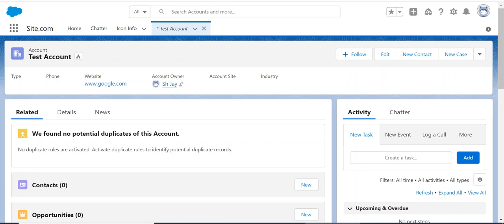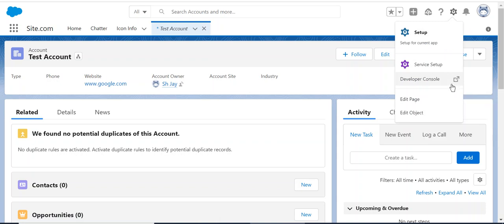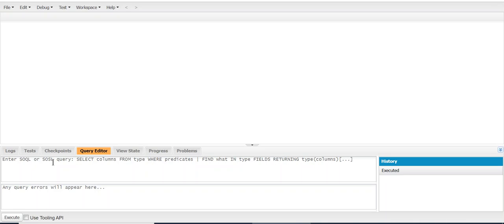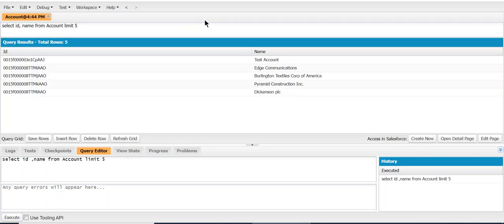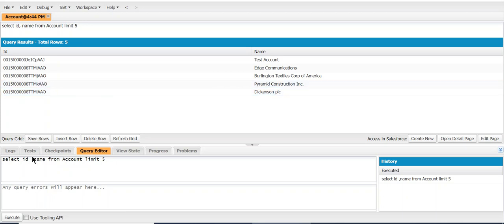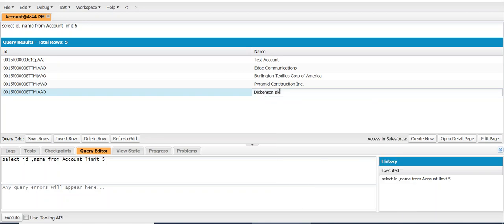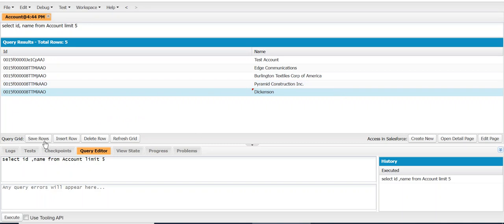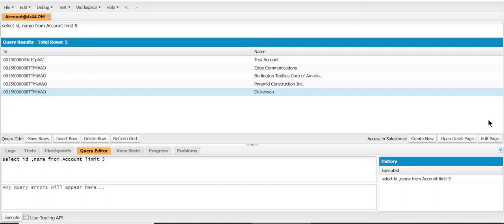How to use Developer Console to update data in Salesforce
How to use DeveloperConsole to update data in Salesforce